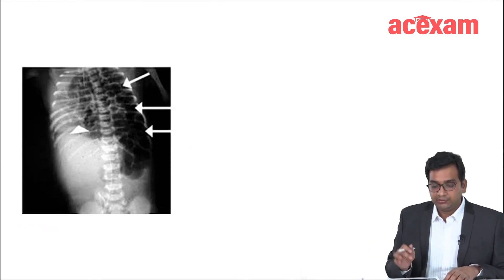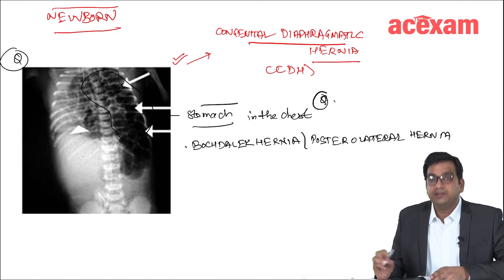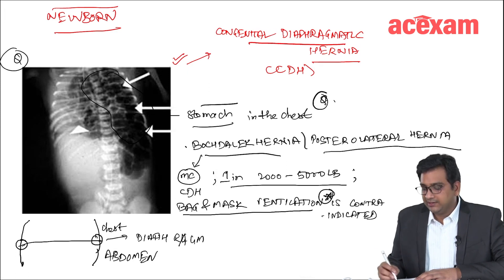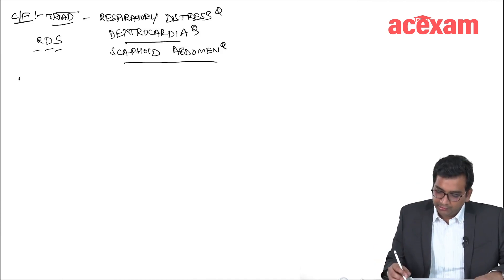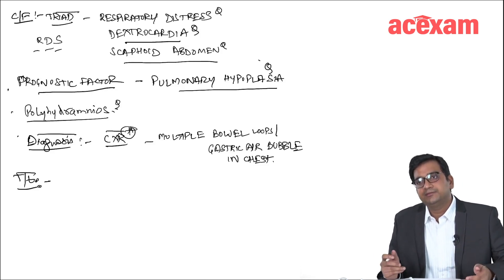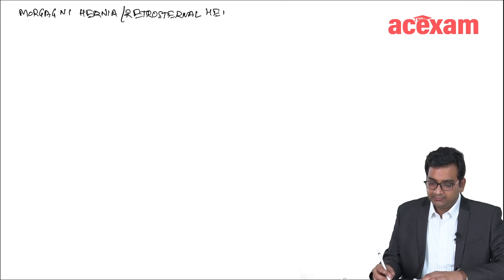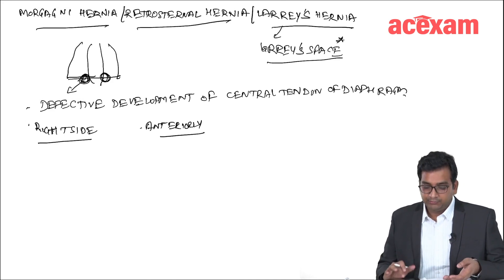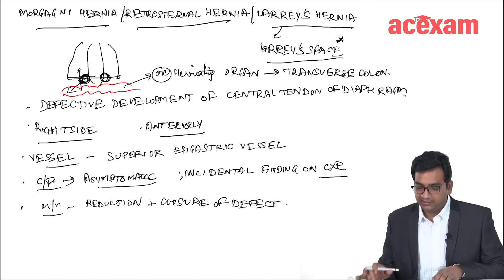Congenital Diaphragmatic Hernia For MBBS students, Neet PG, Usmle I NeetPG Usmle Preparation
Congenital Diaphragmatic Hernia For MBBS students, Neet PG, Usmle I NeetPG Usmle Preparation @DrAshishSachan

Dr. Ashish Sachan's lecture is a valuable resource for medical students seeking a comprehensive understanding of the topic - Congenital Diaphragmatic Hernia. It offers crucial insights that can greatly assist students in their preparation for exams such as Neet PG and Usmle.

mrcs exam
mrcs part b
Mrcs
neetpg
neetpg2023